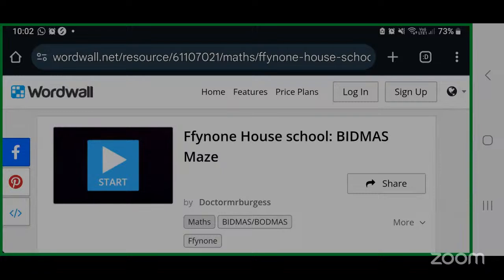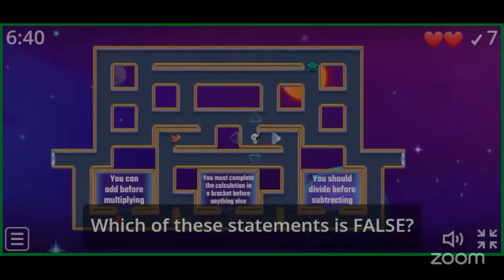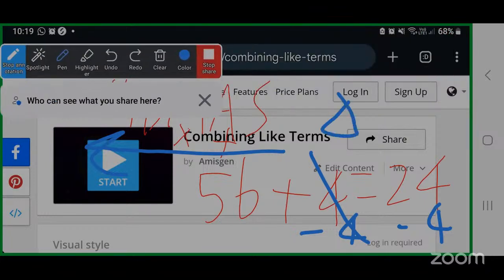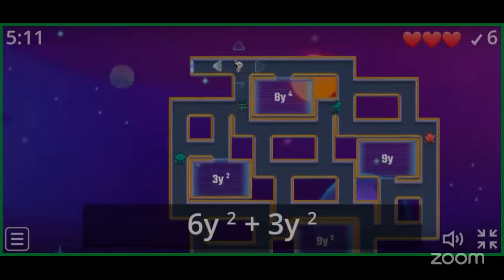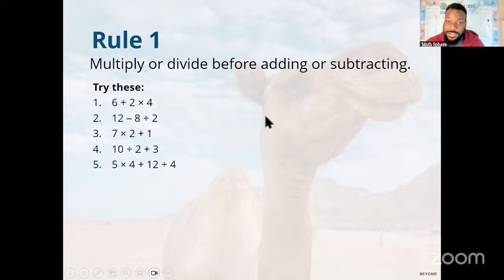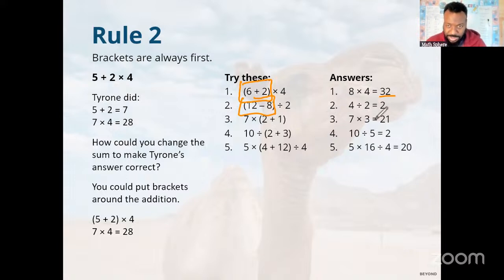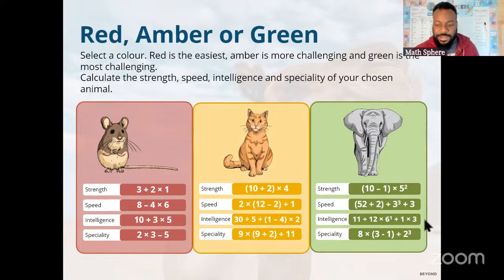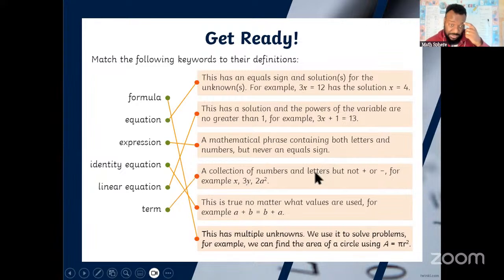IGCSE BIDMAS Part 2 and intro to Algebra